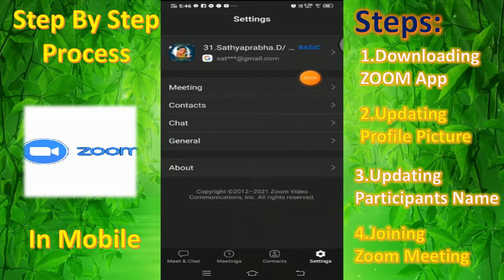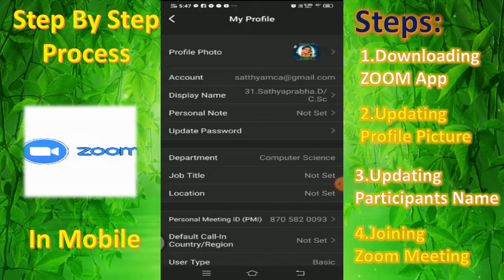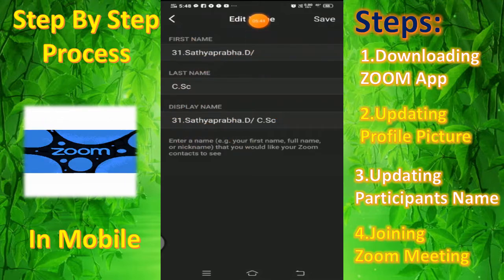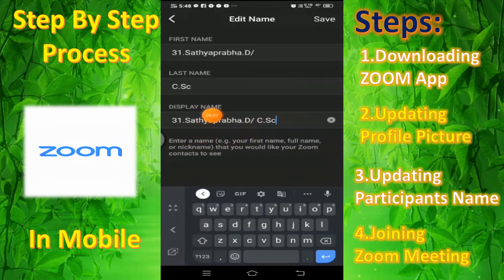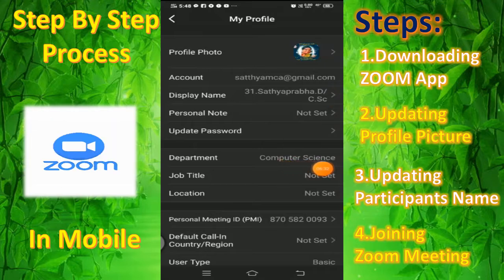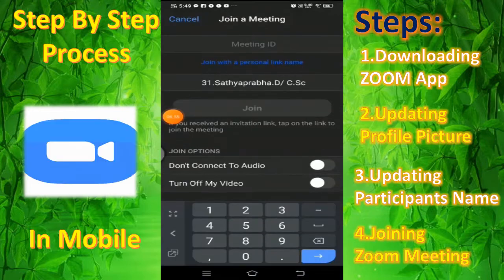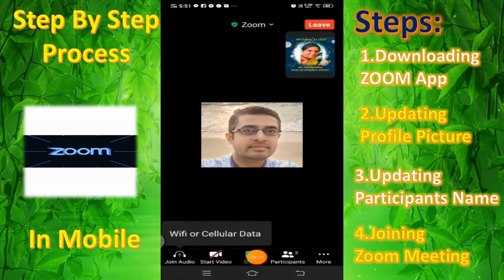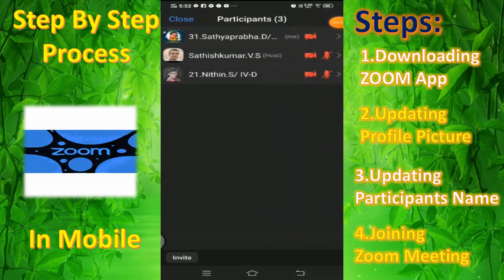HOW TO USE ZOOM in mobile I Steps to attend Online Class in Zoom Meeting I Video Conferencing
HOW TO USE ZOOM  I Clear steps to  attend  Online Class in Zoom Meeting I Video Conferencing

Are you looking to move your meetings, conferences online or online class ?
Today's tutorial is aimed at guiding you step by step through the video conferencing software called ZOOM. We show you how to host a meeting, use all the video conferencing features and how to join an existing meeting. This video conferencing software is ideal for small and local businesses that are looking to shift meetings and conferences to an online environment. This allows businesses to remain productive, connected and safe during times when participants cannot be in the same room together. ZOOM is a free video conferencing software that is simple to set up and easy to use for all skill levels. This software allows you to use your phone, tablet or computer to host or join online video conferences.
Below is what we cover in the ZOOM tutorial:
1. Downloading ZOOM App
2. Updating Profile Picture
3. Updating Participants Name
4. Joining Zoom Meeting